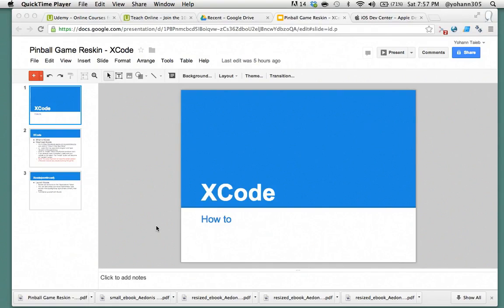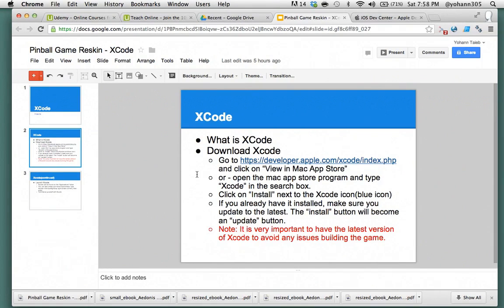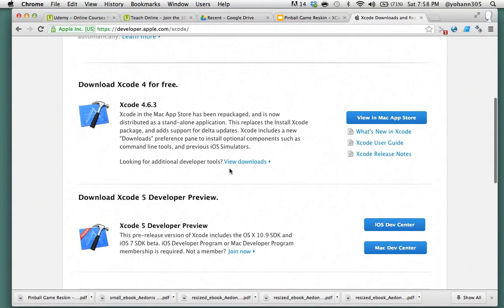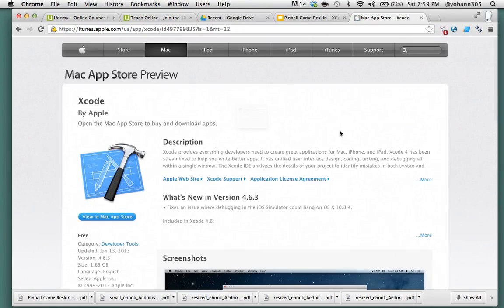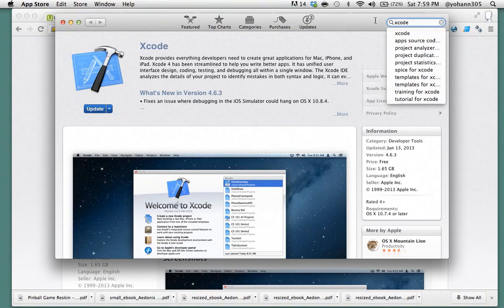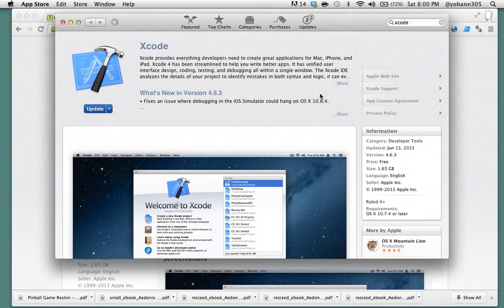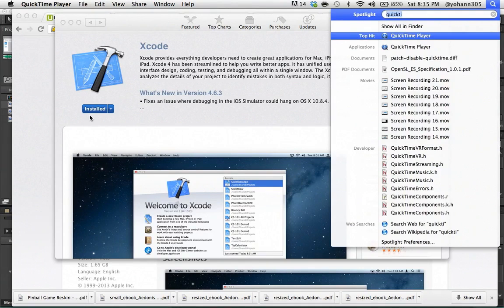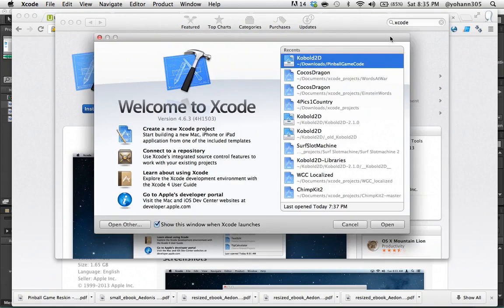Get Xcode and open it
How to get Xcode and get it running for App Reskinning.
This shows you how to get through the Apple registration process to become an iOS developer.
Find out more on how to get started with App Reskinning on AppsFresh